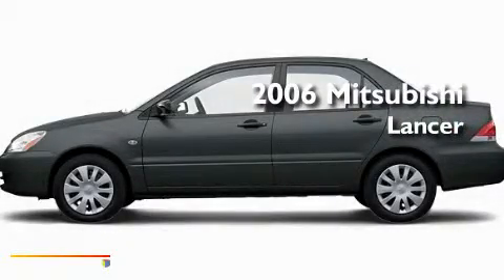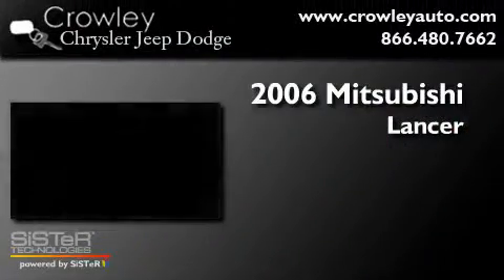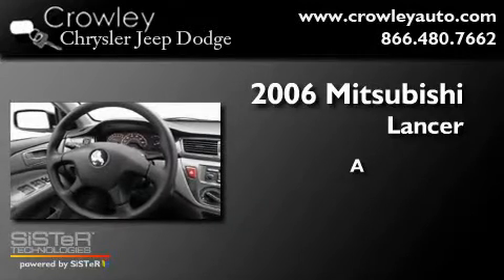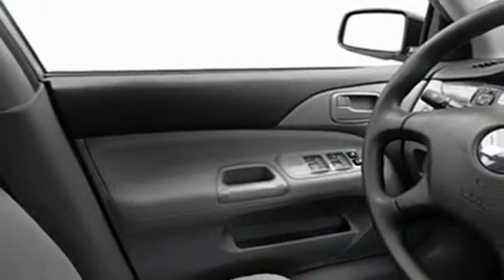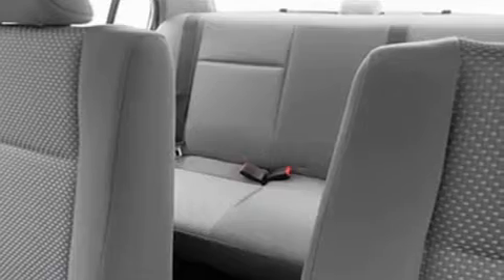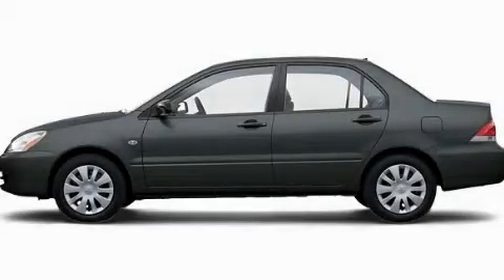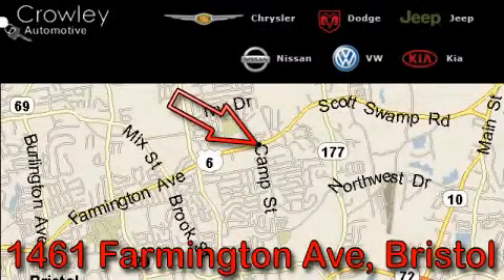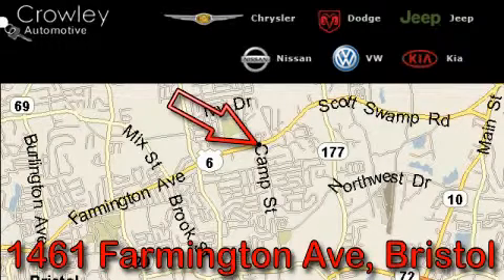2006 Mitsubishi Lancer Bristol CT 06010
Year : 2006
 Make : Mitsubishi
 Model : Lancer
 Engine : 2.0L 4 Cyl. Fuel Injected
 Trans . : Not Specified
 Exterior : Gray
 Miles : 103,093

 2006 Mitsubishi Lancer Bristol CT